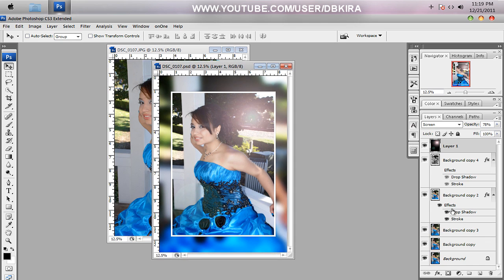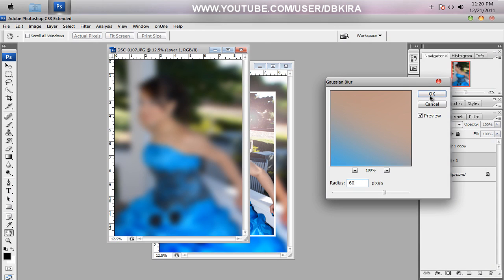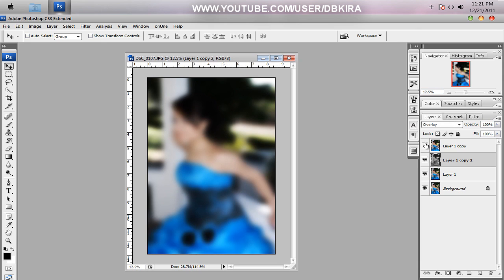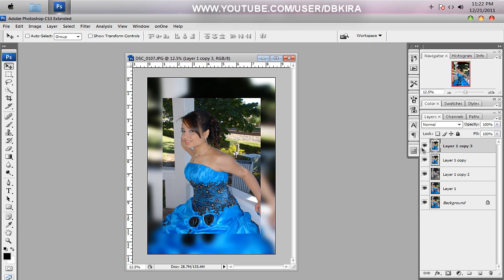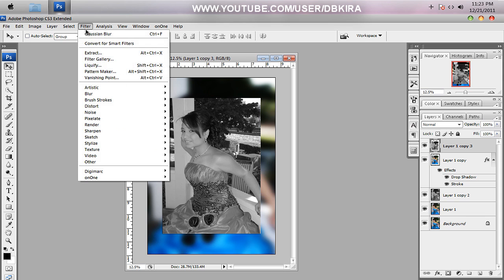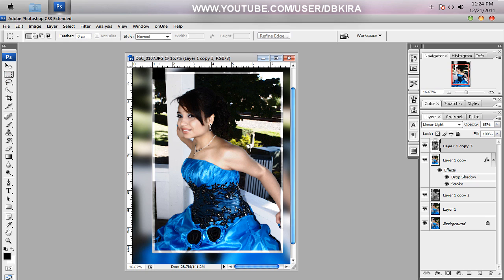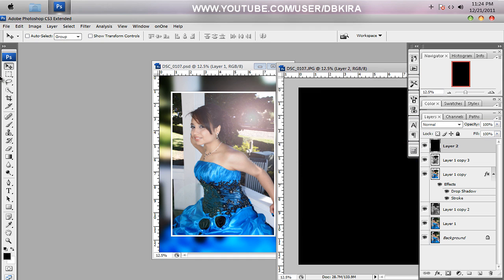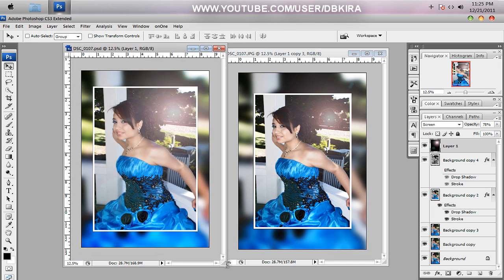Fast and Amazing Photoshop Tutorial!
this tutorial is short i know but it deliver great results for wanting to make your own digital photo stand out and smooth with an angel glow added to it, hope it helps and that it was to your liking :D